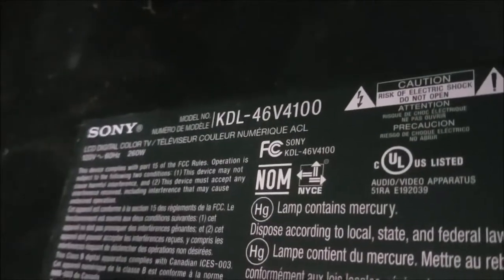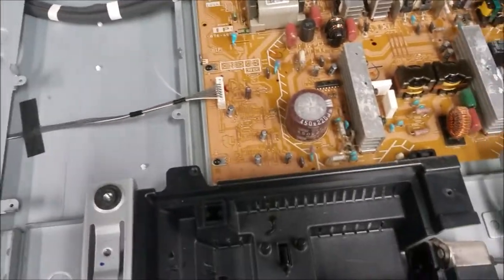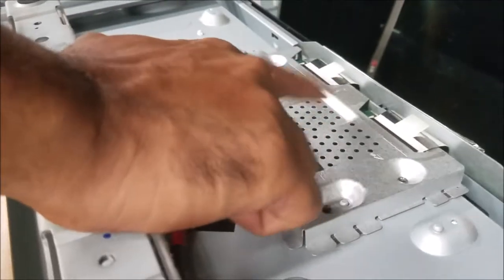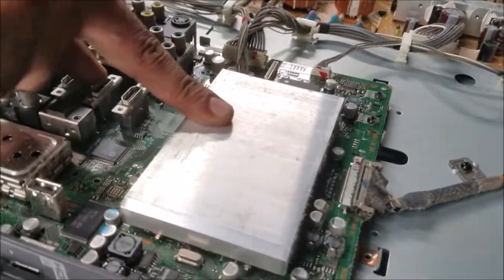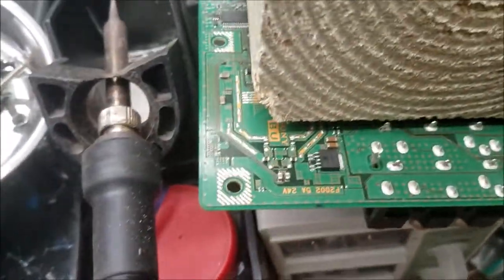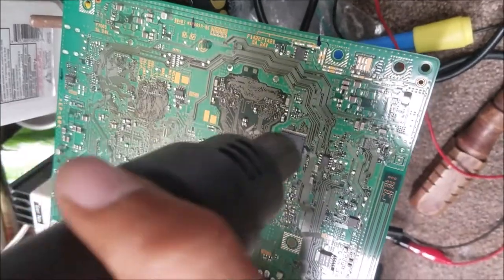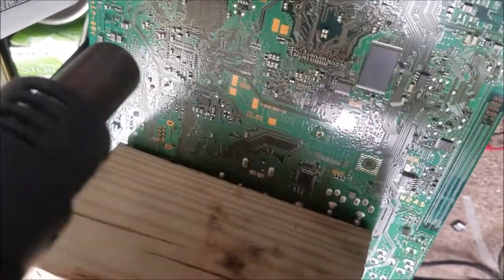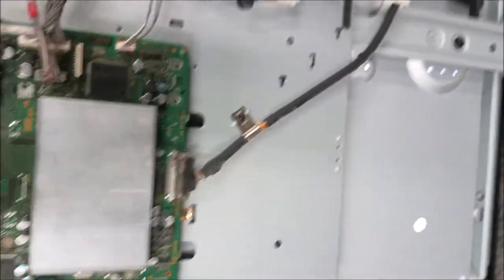SONY KDL46V4100 TV No picture only horizontal colors lines